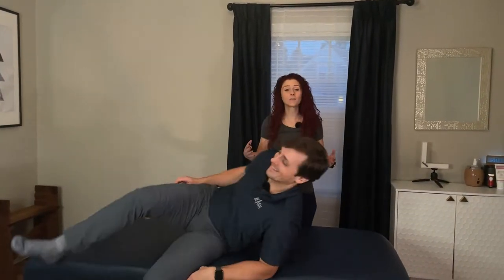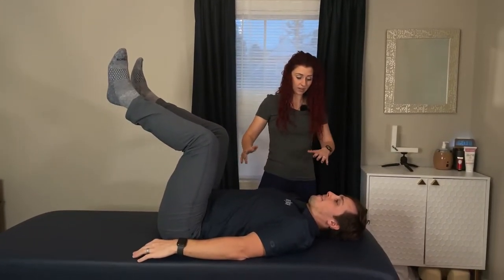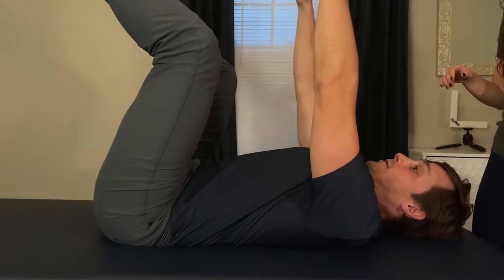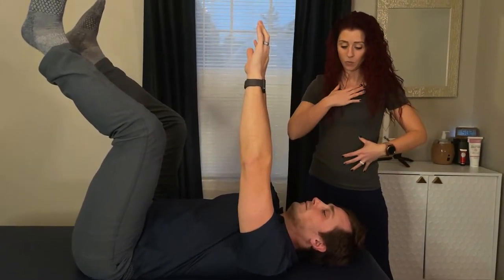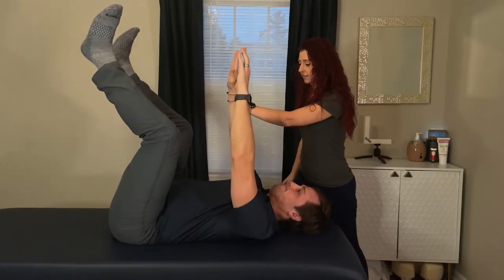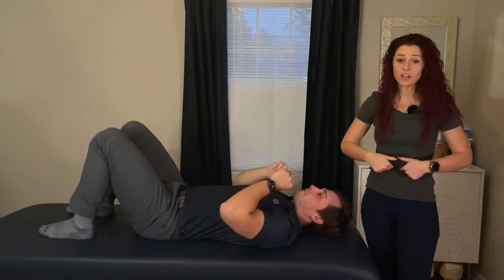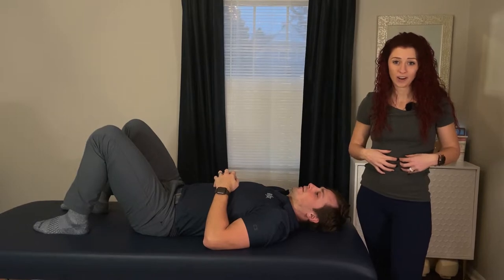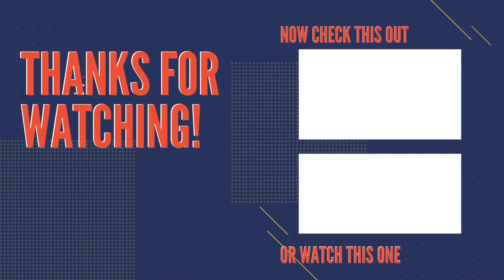This is how to activate your CORE!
Squeezing the abs is for show, expansion is for go...

Rethink what a "strong" core looks like.

Need one-on-one training with a customized approach based on your unique needs? -- appointment now!